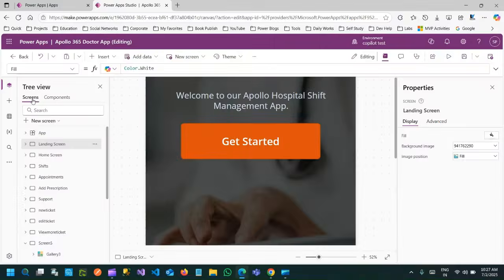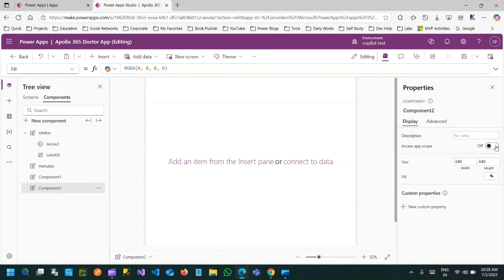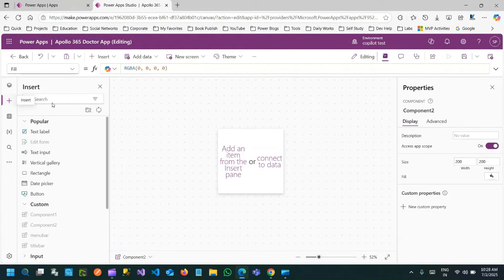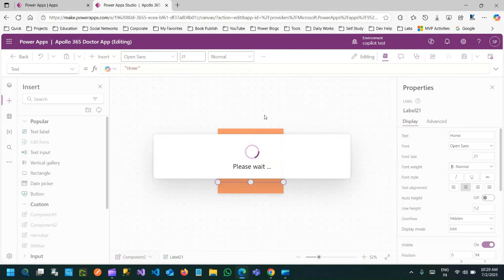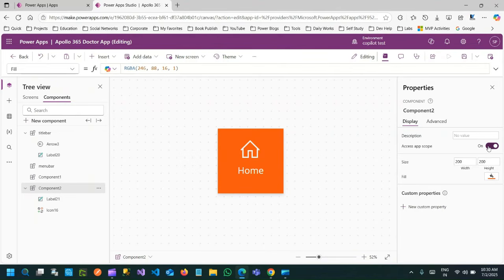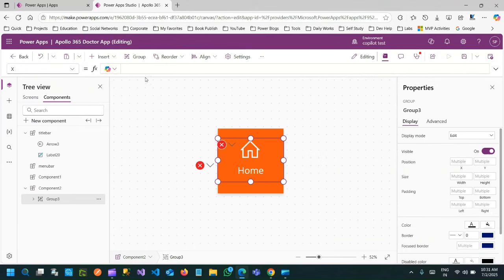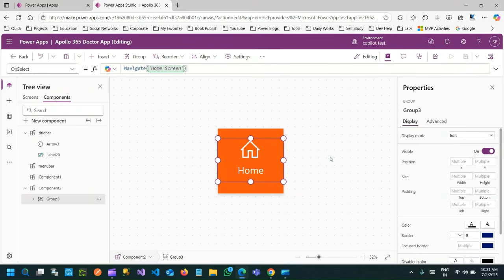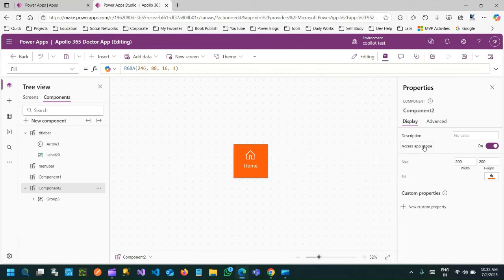Access App Scope Feature Usage in Canvas App Component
This video explains the below points on Dynamics 365 Customer Engagement CRM: Access App Scope Feature Usage in Canvas App Component